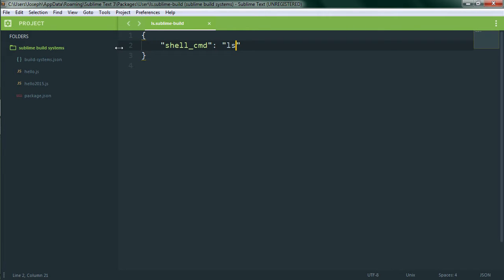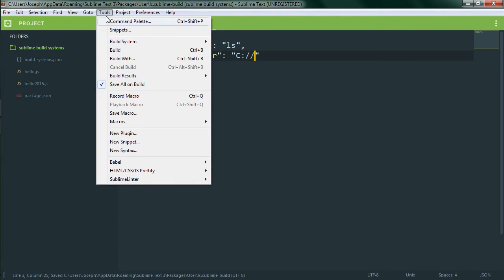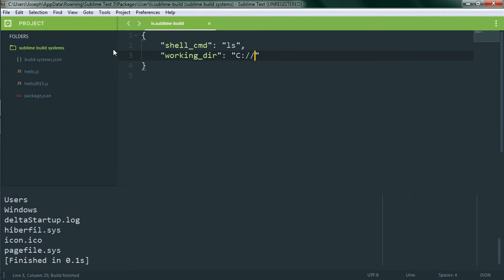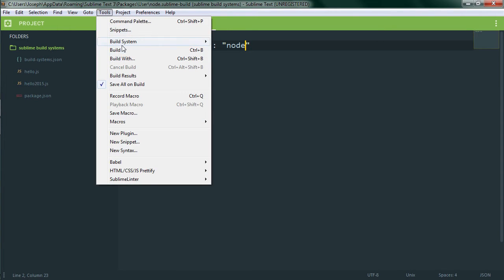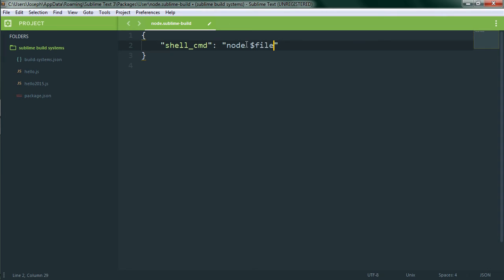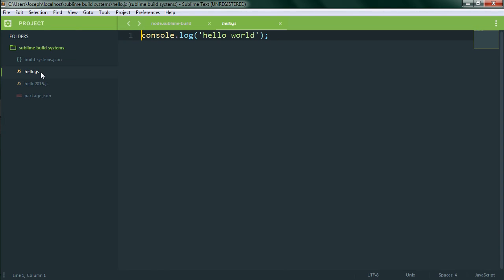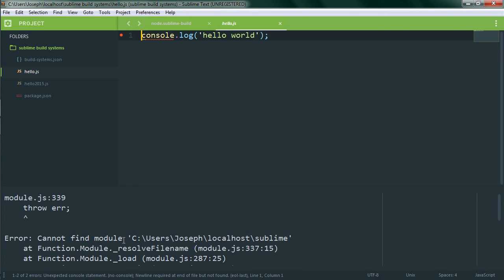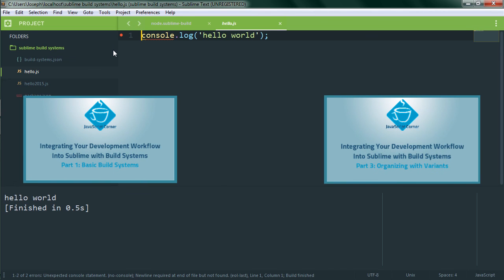Integrating Your Development Workflow Into Sublime: Part 2 - Options and Variables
Now that you've had your introduction to Sublime's build systems, let's go a step further and introduce you to some of the more useful other options available and variables to help customize your build systems on toward a life a true usefulness.

If you want to check out what other content I have available, you can visit any of the sites below.